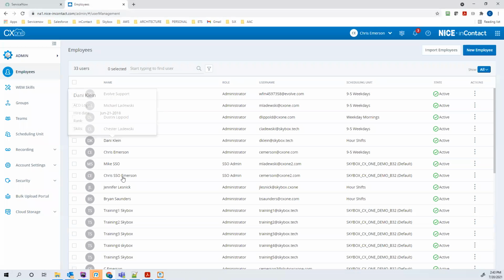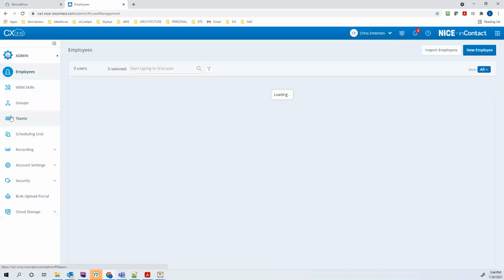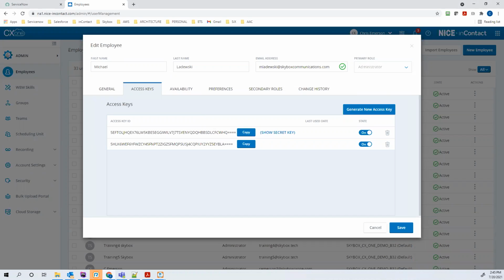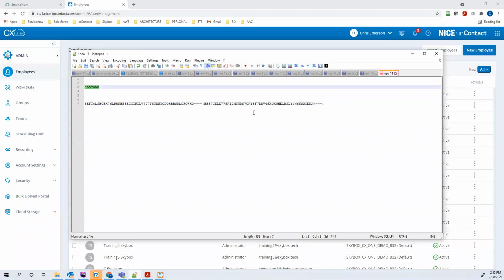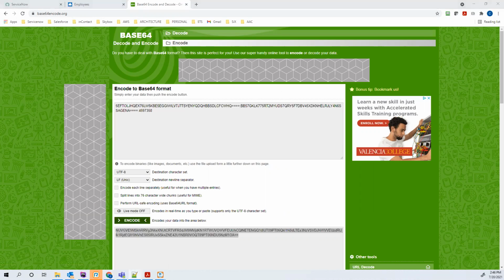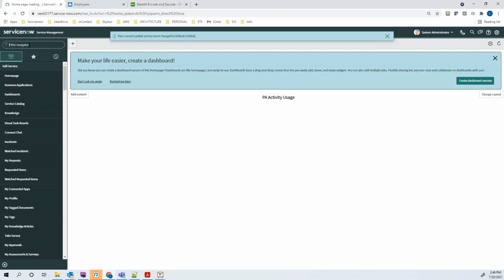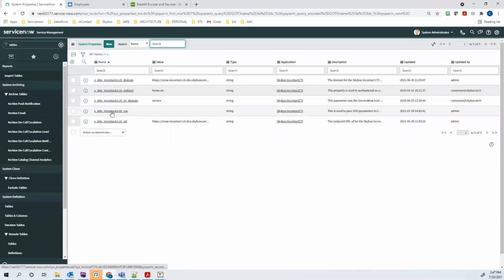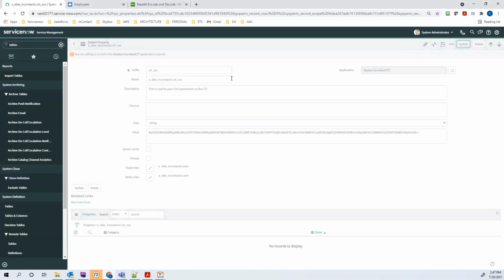Skybox CXone CTI for ServiceNow and CRM Driven Authentication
This demo shows how to set up the ServiceNow CRM driven authentication for the Skybox CXone CTI for ServiceNow.